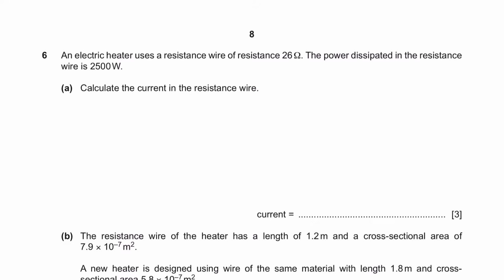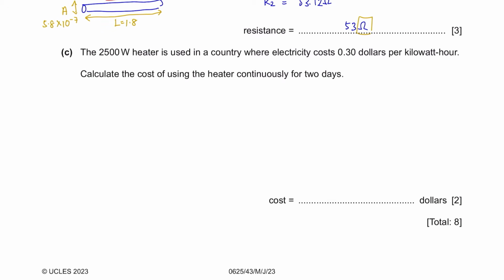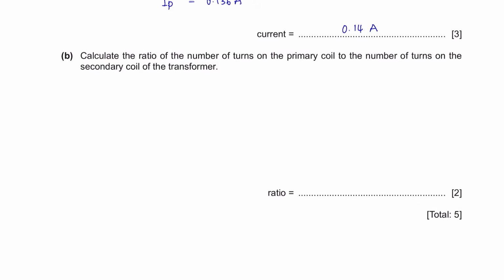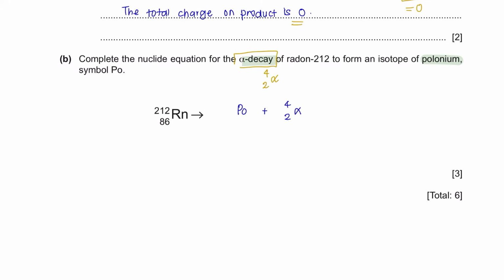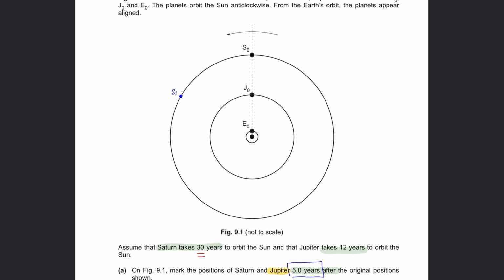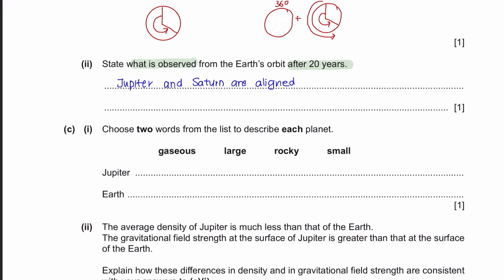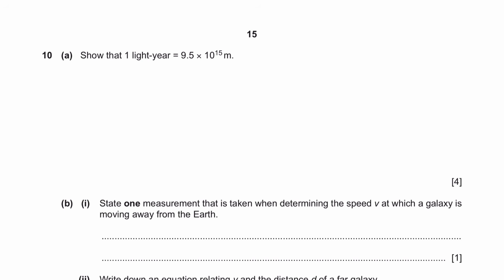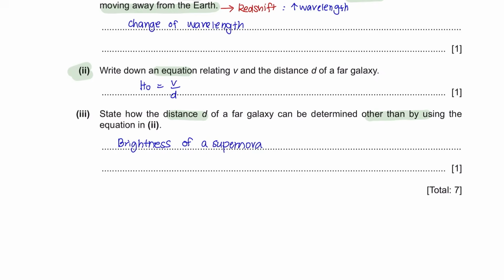IGCSE Physics Paper 43 - May/June 2023 - 0625/43/M/J/23 (Q6-10) SOLVED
Hey guys :)
This a tutorial video on how to solve the 0625/43/M/J/23 (Q6-10).

0:00 Question 6
3:44 Question 7
5:23 Question 8
7:19 Question 9
14:08 Question 10